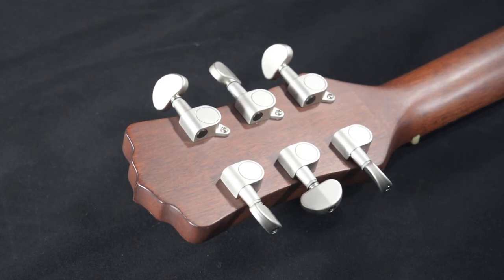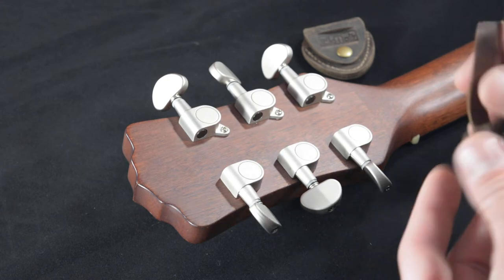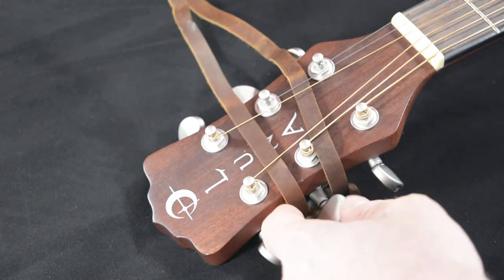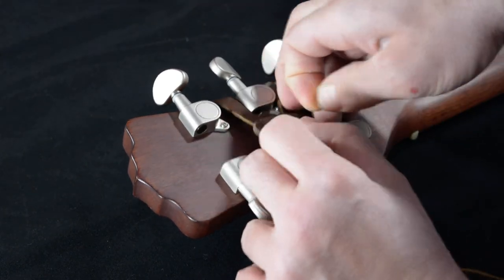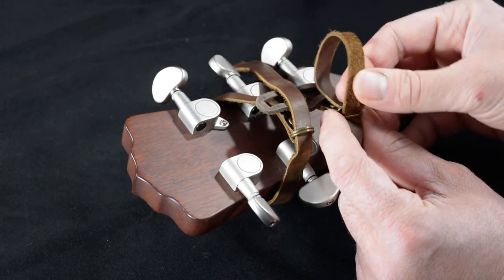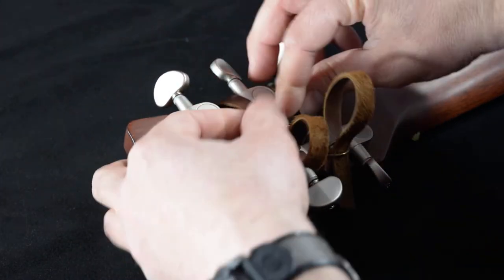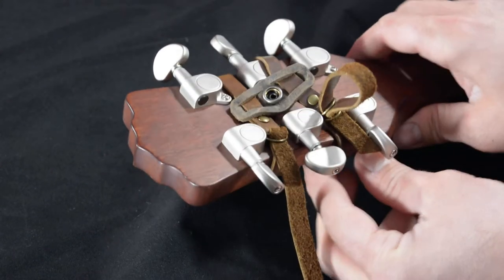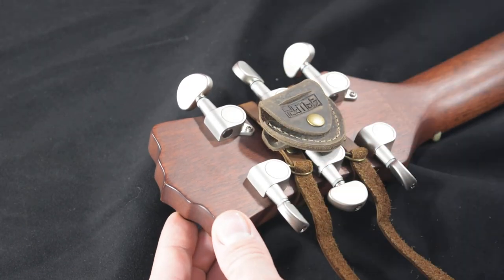HOW to INSTALL The PICKMATE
This is a quick run-through of how you get your PickMate guitar pick holder onto the headstock of your guitar.  No editing! QUICK PROCEDURE!